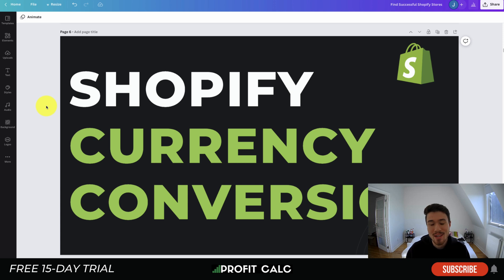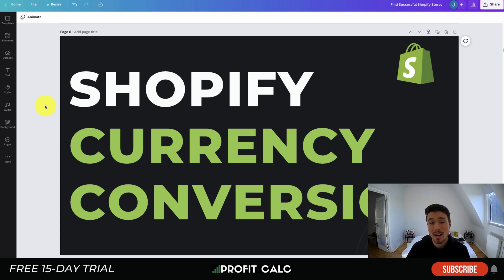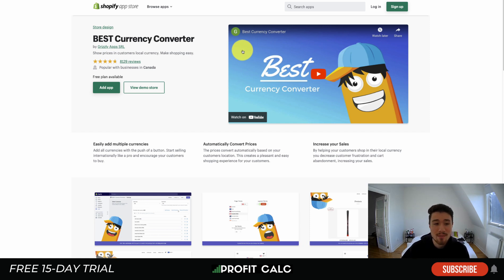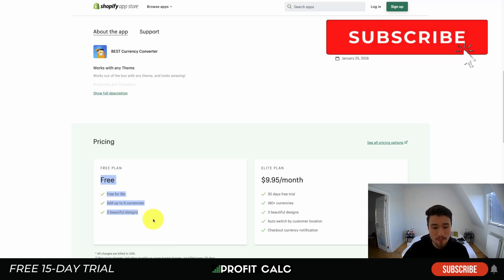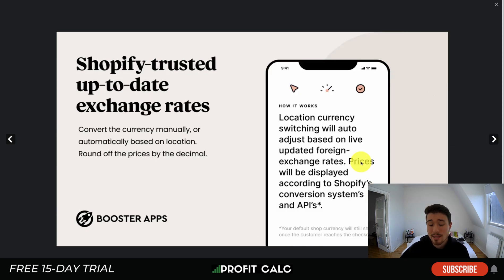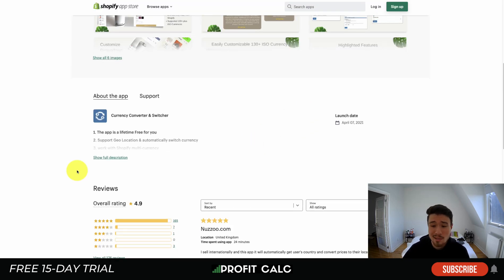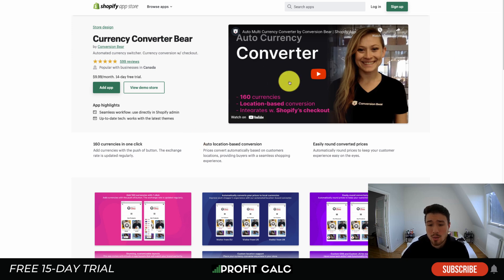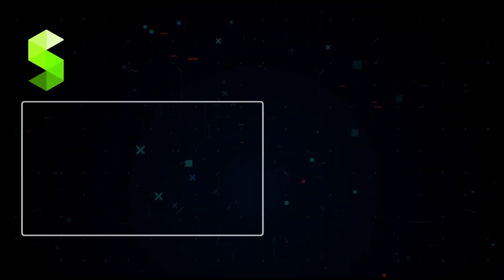Shopify Currency Converter: Best Auto Multi Currency Convertors for Shopify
Looking to convert your currencies on Shopify? Look no further! Here, you'll find the best auto currency converters for Shopify, so you can keep your business finances in order.

This video covers the best Shopify apps to let your store easily add currency conversion. The apps mentioned are: